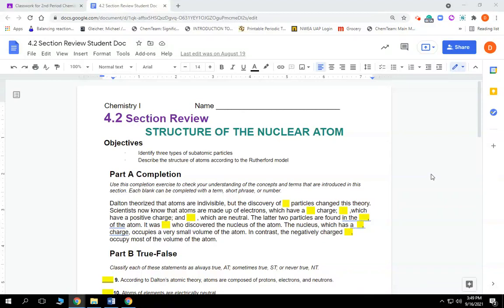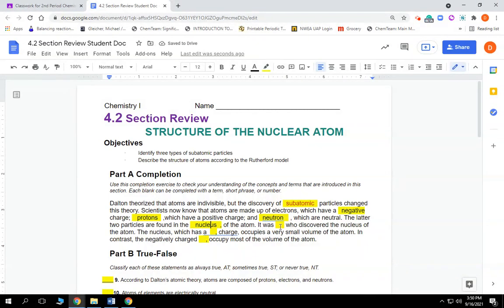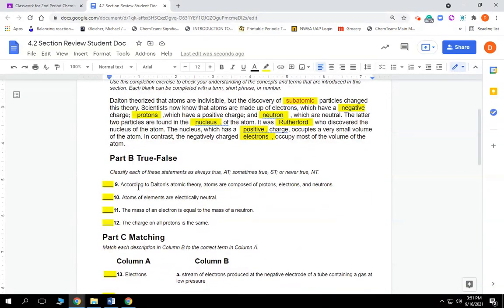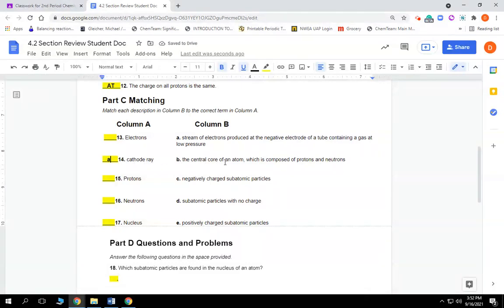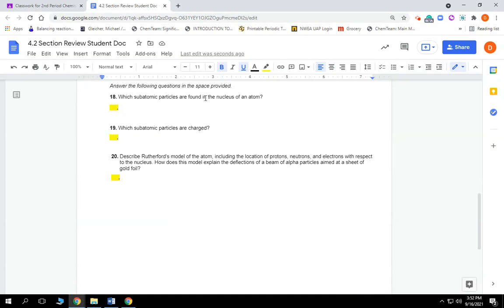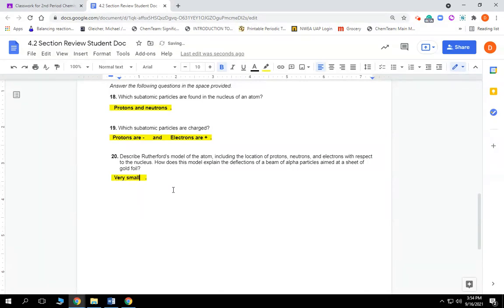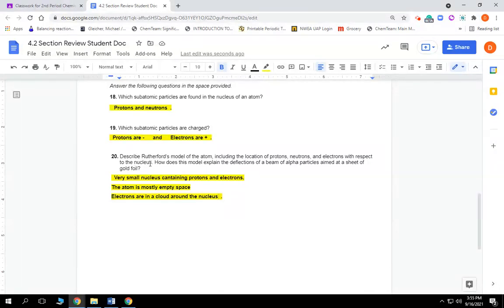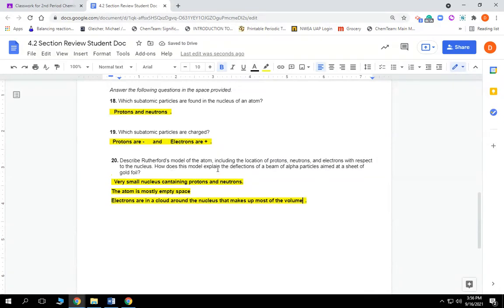Mr. Nelson's 4.2 Section Review Video